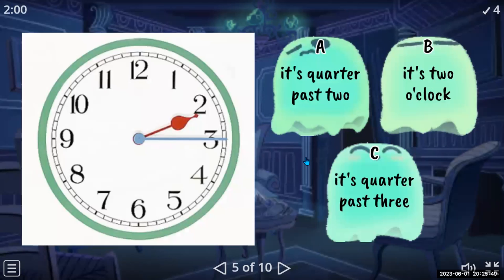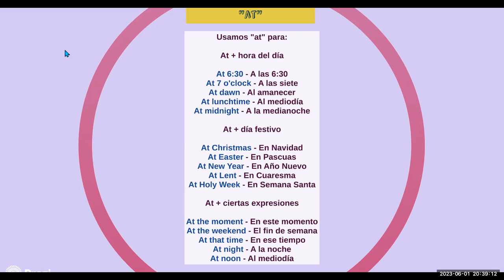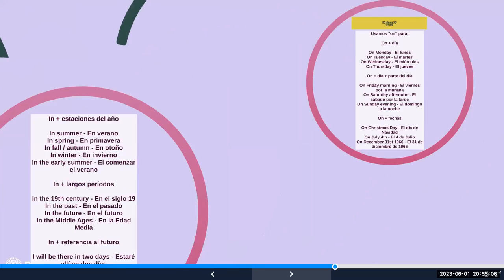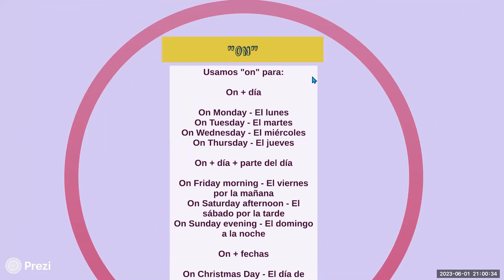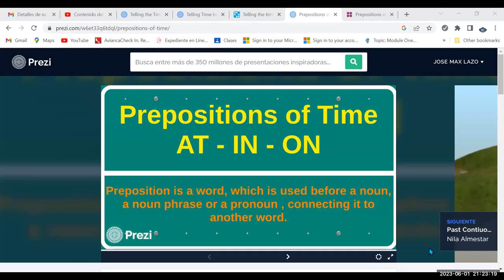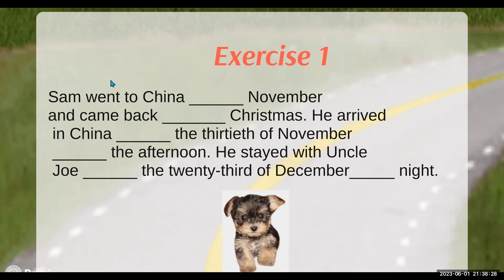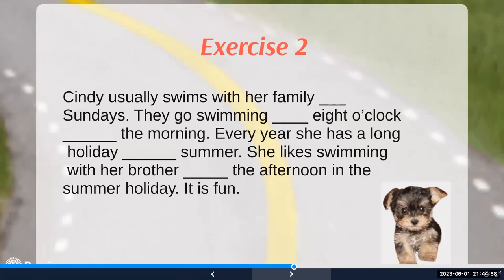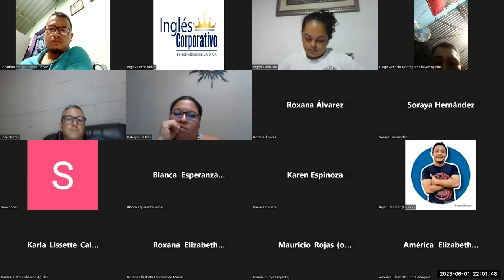SESION 14-01/05/23.29750-8048-0072/2023-Lazo-How to use prepositions of time